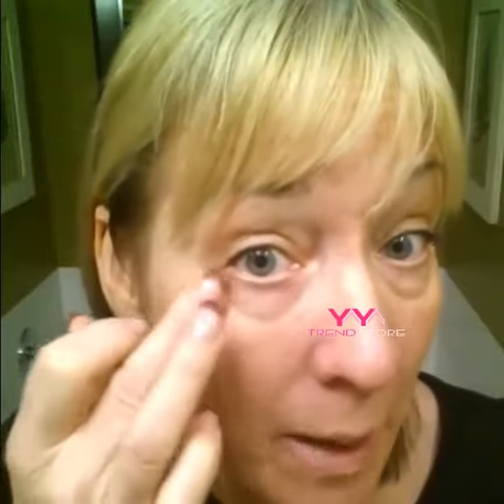Yaya amazing 2